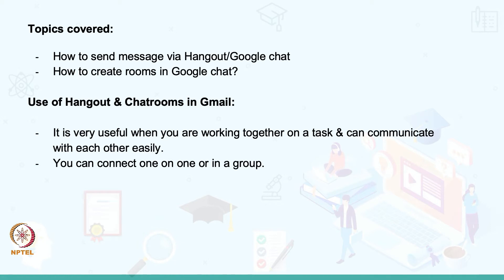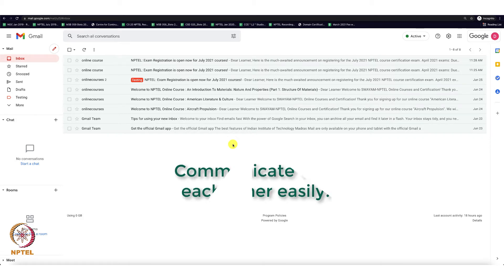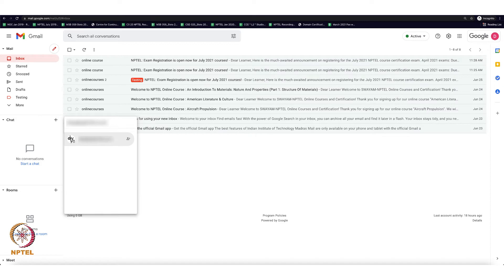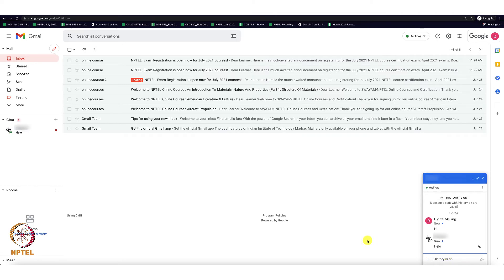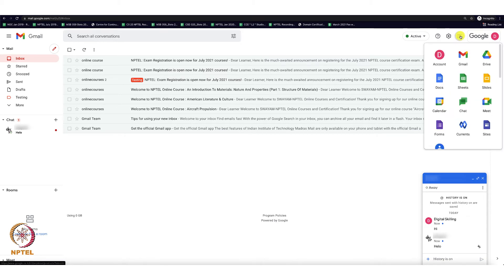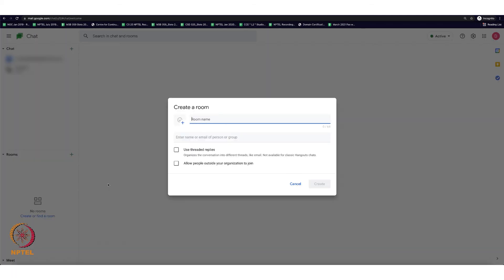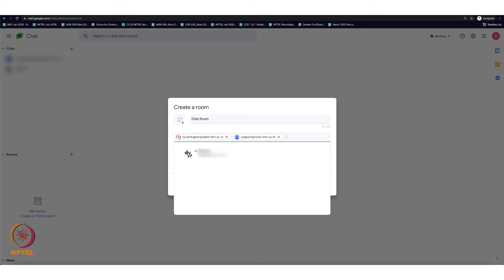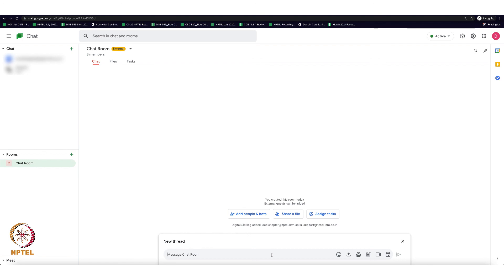Hangouts & Chatrooms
How to send message via Hangout/Google chat
How to create rooms in Google chat?